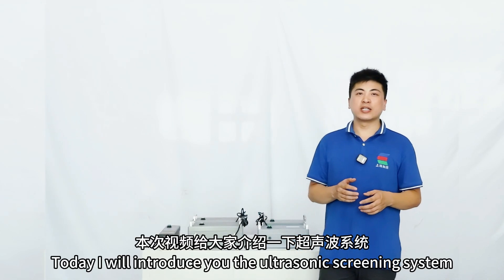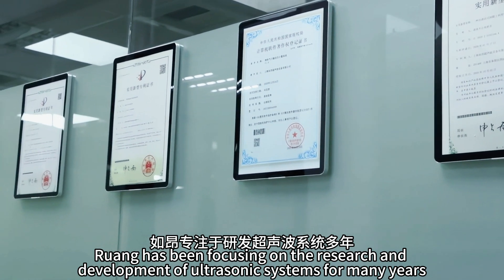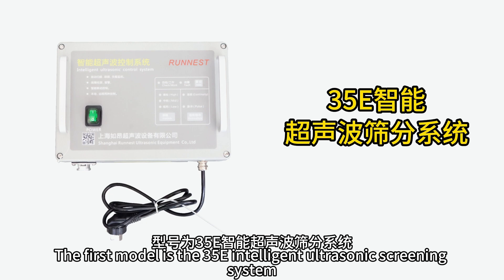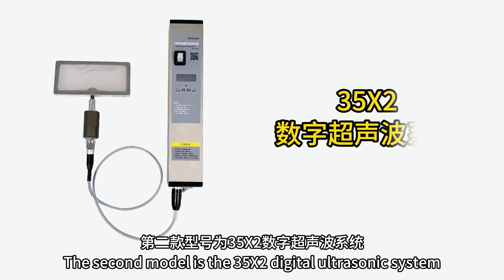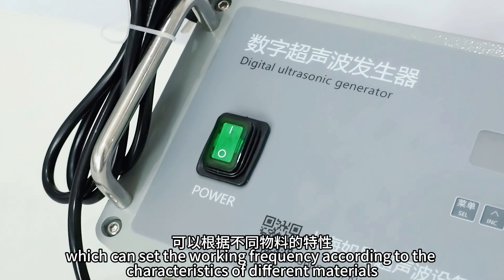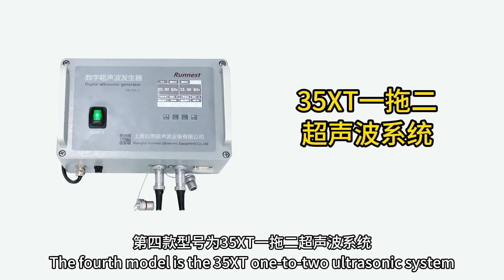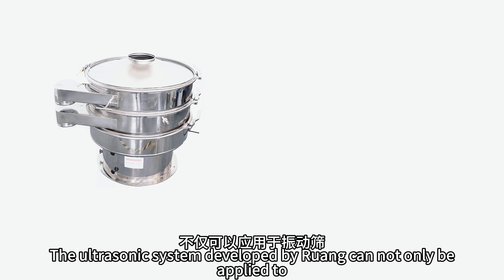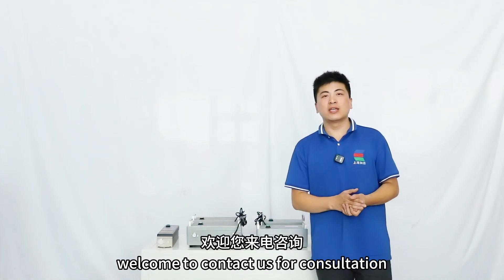Ultrasonic Vibration System for Vibrating Screens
Unique ultrasonic vibration patent;
Vibration frequency up to 35KHZ;
Automatic frequency tracking & matching;
Automatic fault detection and alarm;
Easy operation and maintenance.